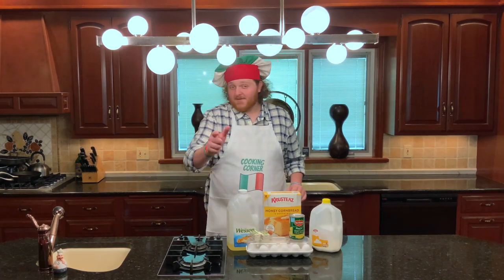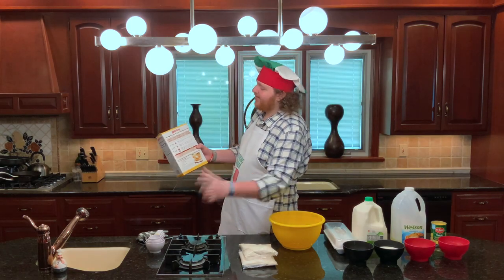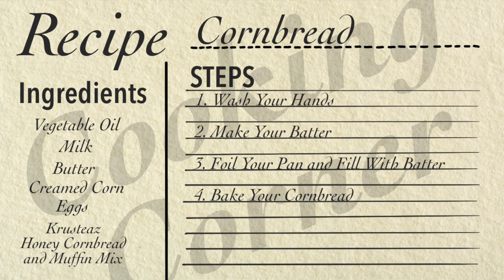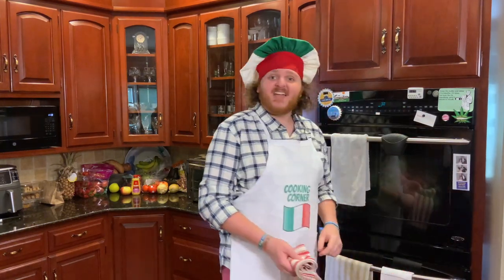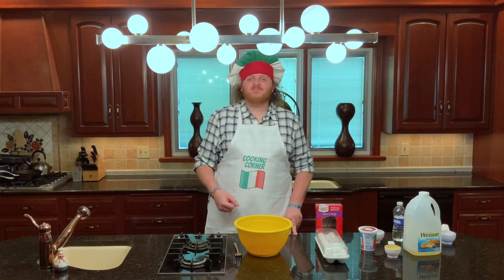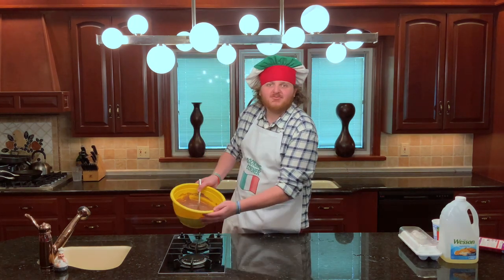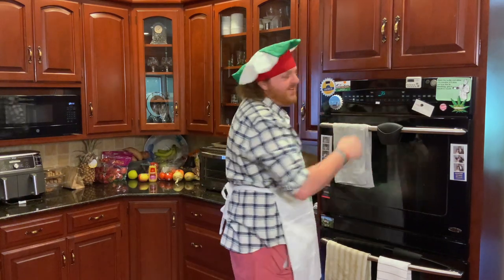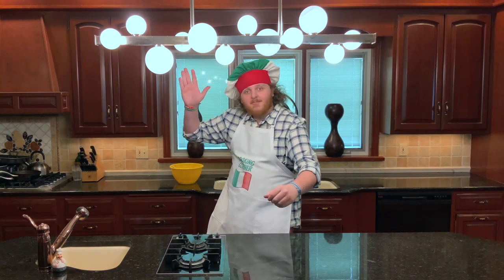Cooking Corner Ep. 40 Enhanced Box Mixes